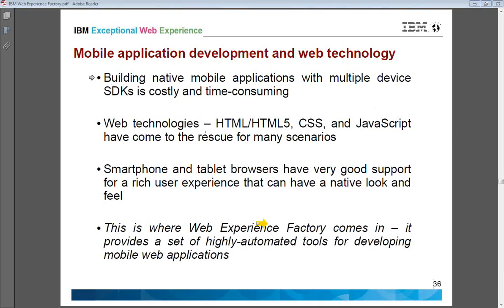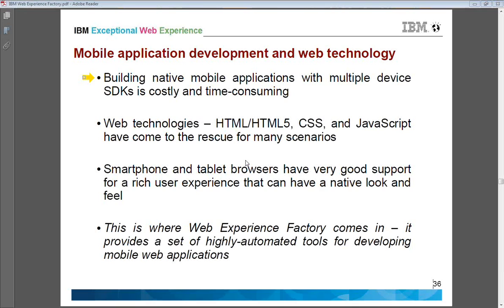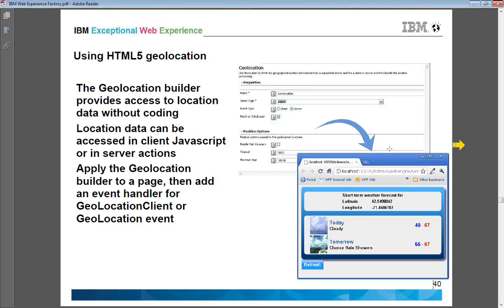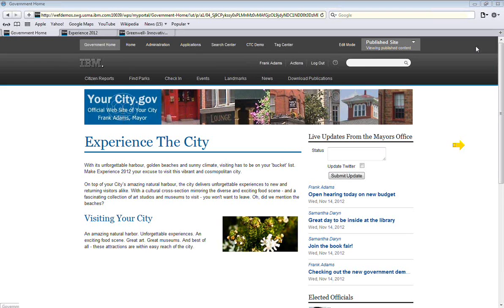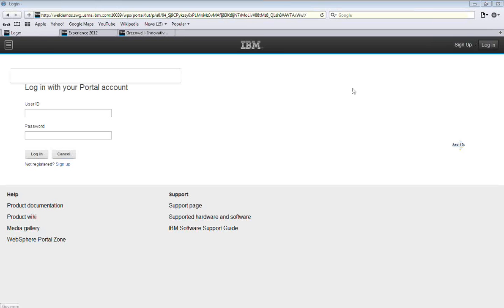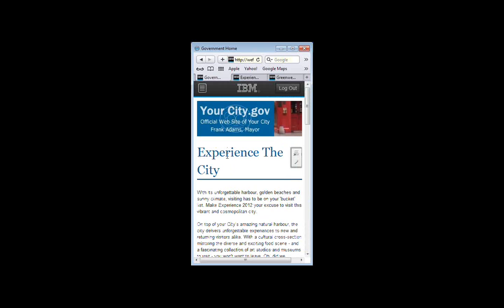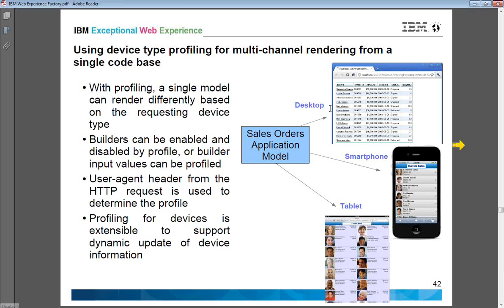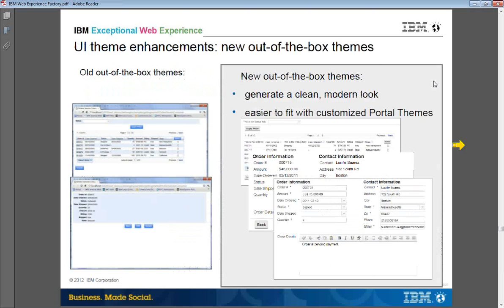Single web experience works across multiple channels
It is the single platform which provides you functionality could develop one application and deploy it on the multiple scenarios or the multi channels, now we will be talking more about this.
There are 2 approaches when we talk about multi channel applications; one is building native with an application. Here if you understand for the each and every device along with the each and every version of the operating system you have to create a unique application. For an example, if we talk about IOF, so in IOF 3.0 you have to have a different application, for 4.0 you have to have a different application with the 4.1, 4.0 get released you have to type that application again or may be you have to customize that application again.